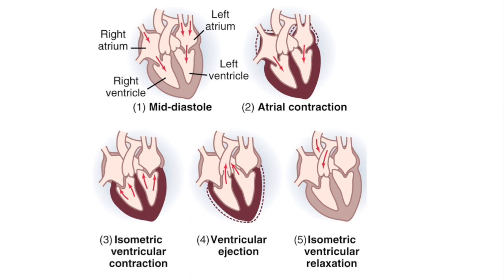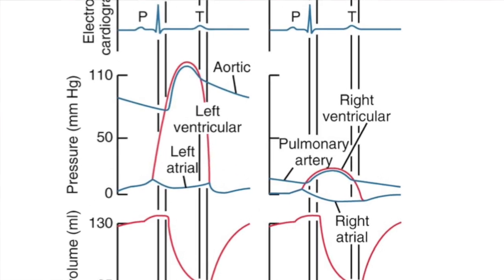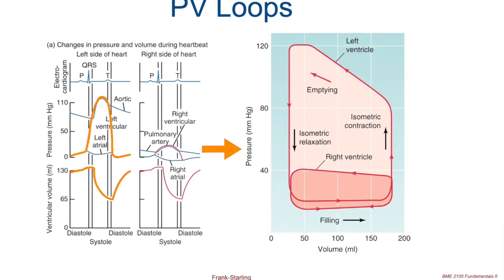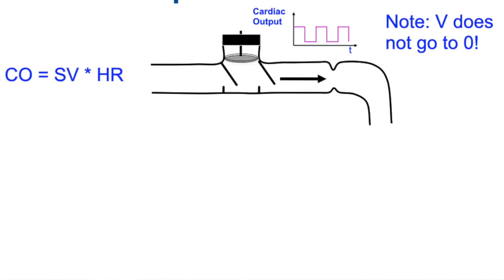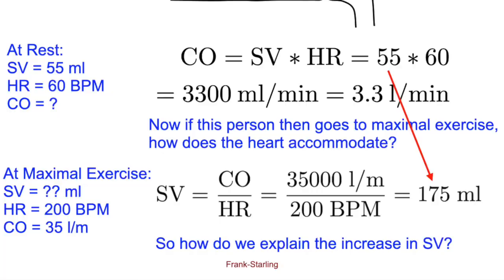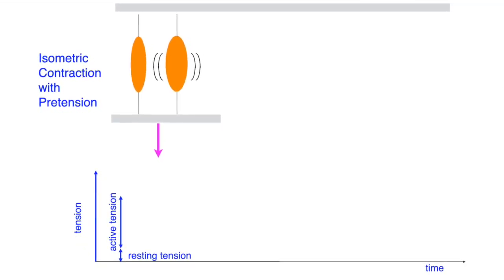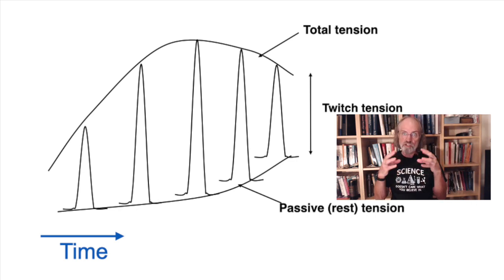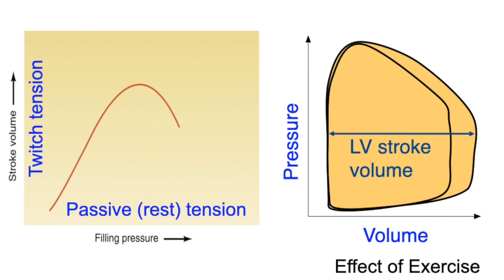BME 2100 Week 04: Cardiac Cycle and Frank's Law